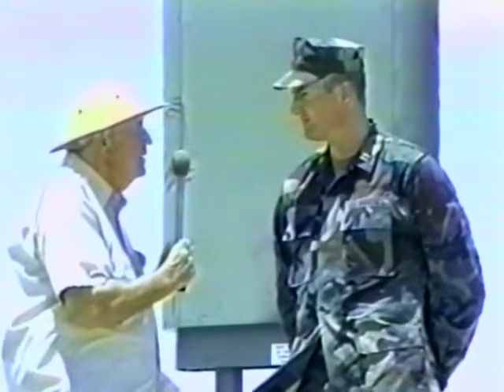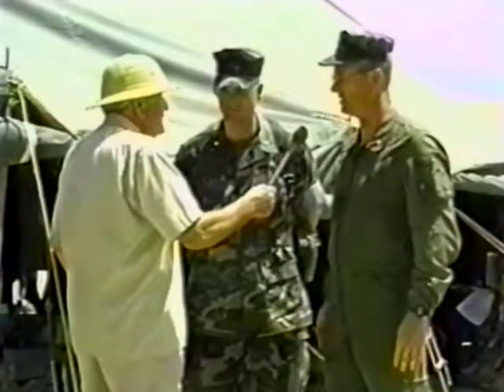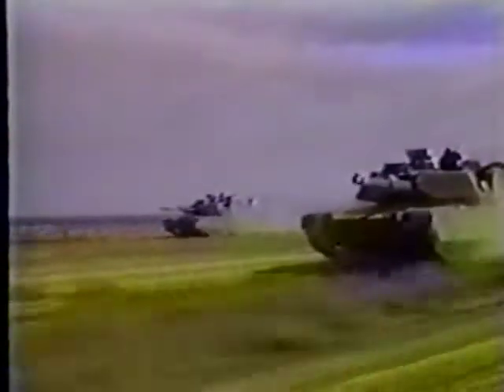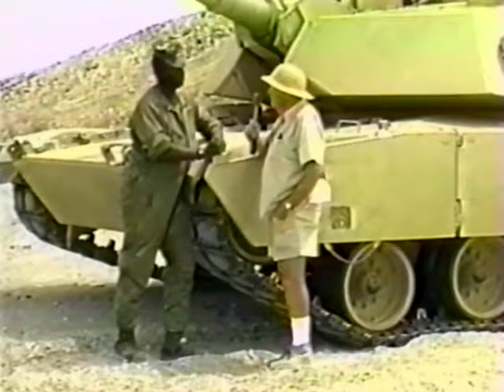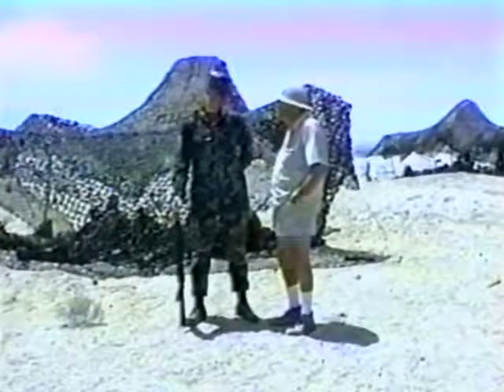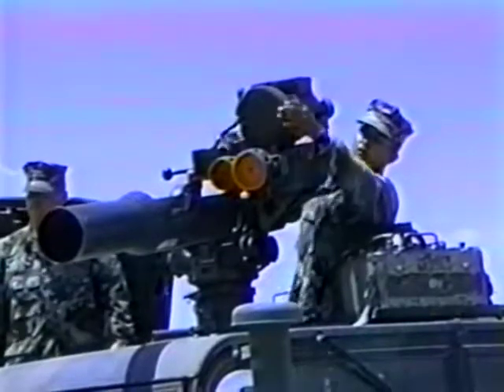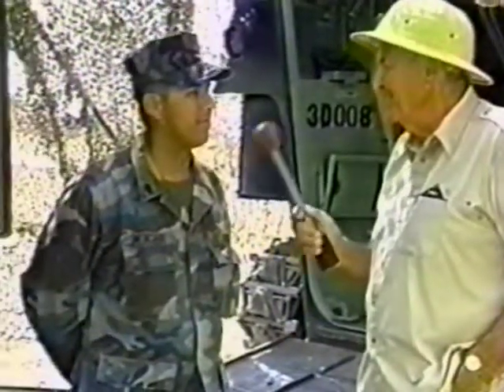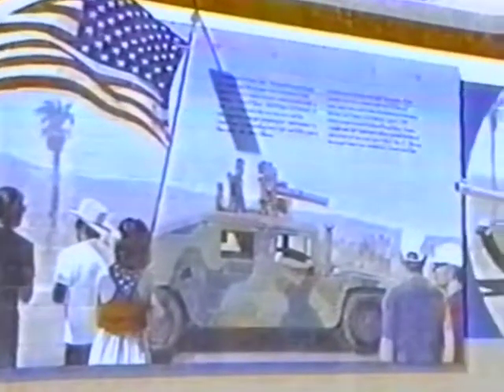CSa 70 Tv 5 Our Neighborhood Series USMC Tank Battalion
County Service Area 70 TV 5, 29 Palms, MCAGCC